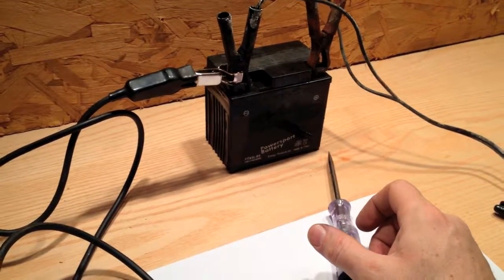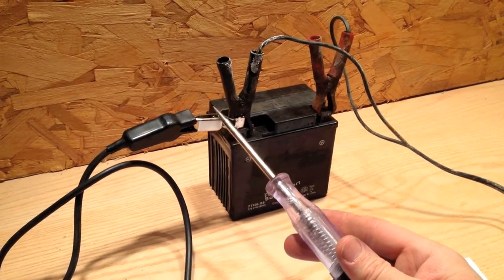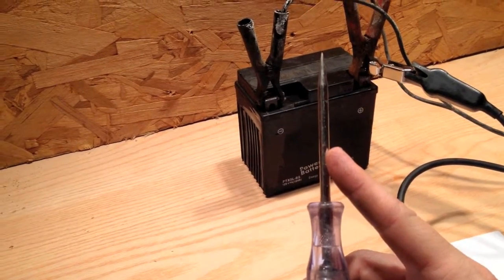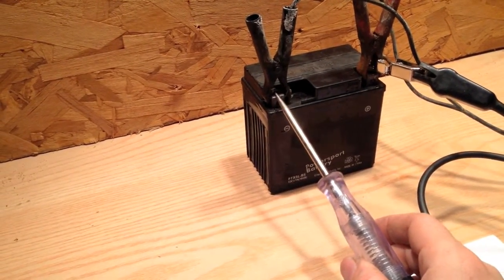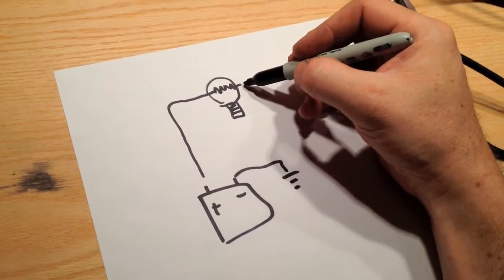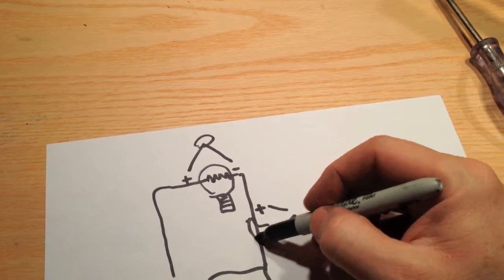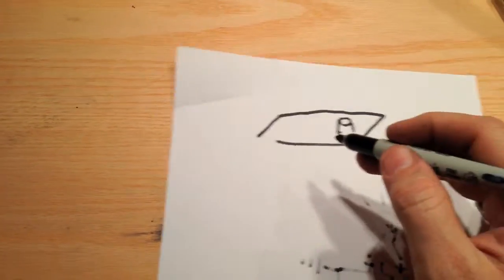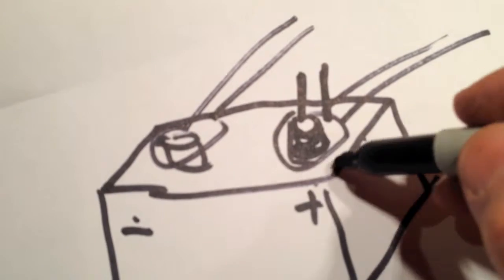Using a basic electrical test light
This video discribes the basic use of a test light.